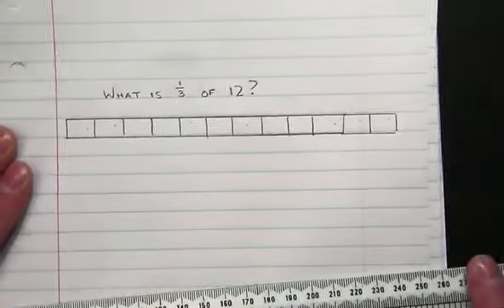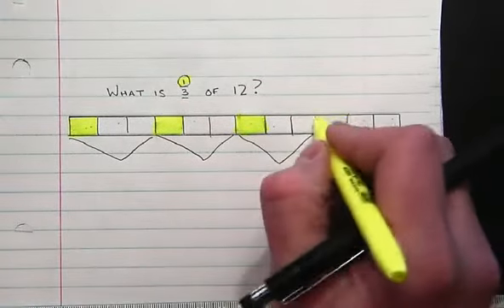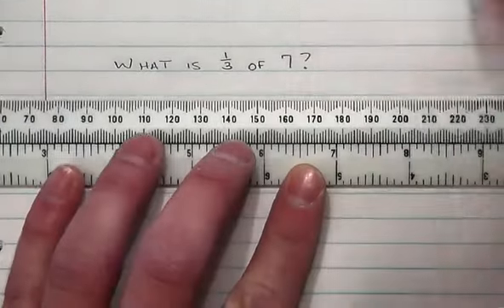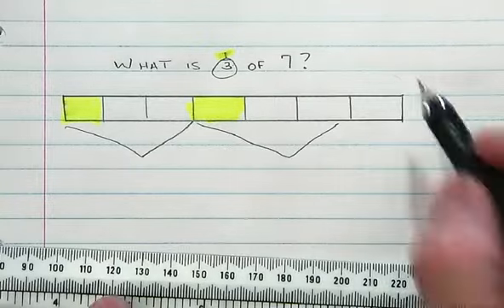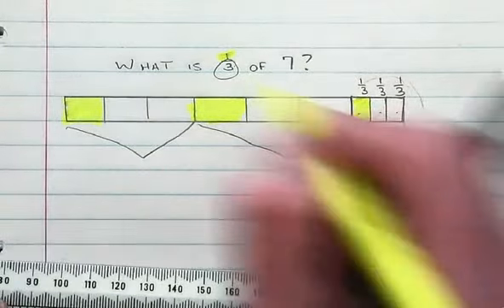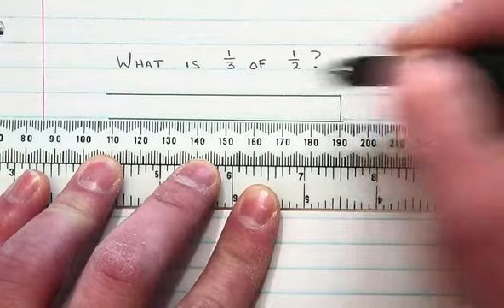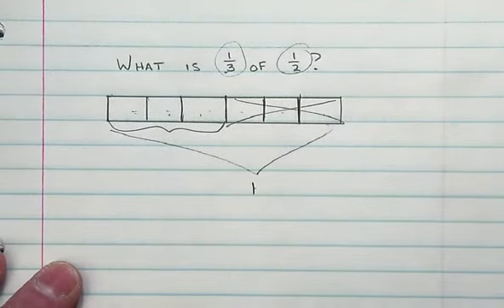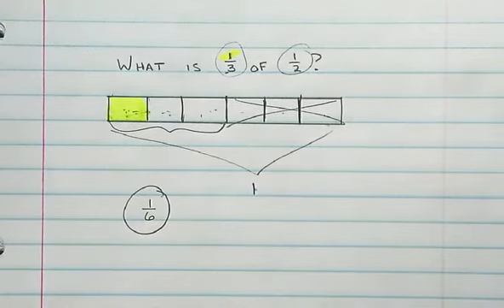Finding a Fraction of a Number using Tape Models - (Singapore Math)